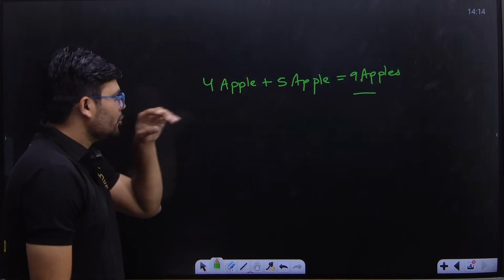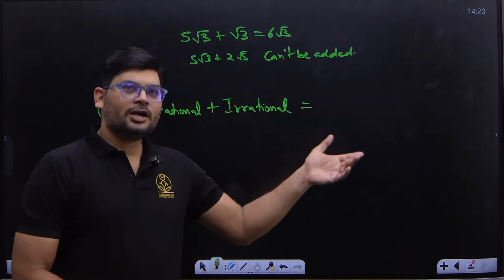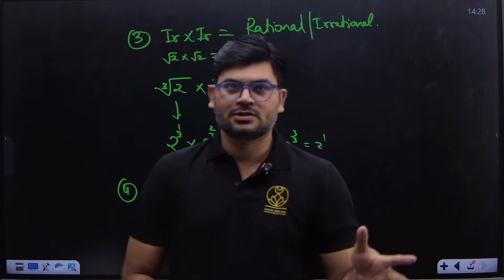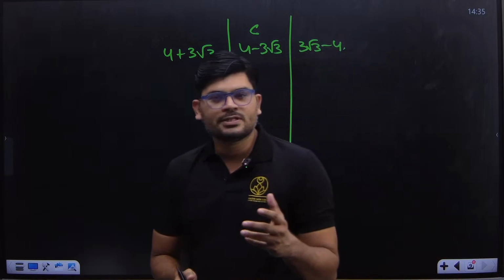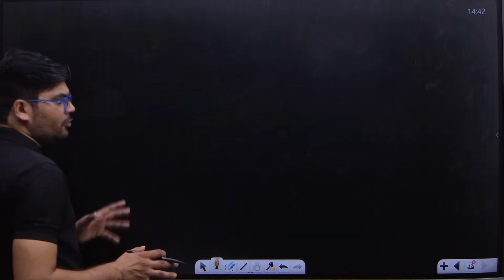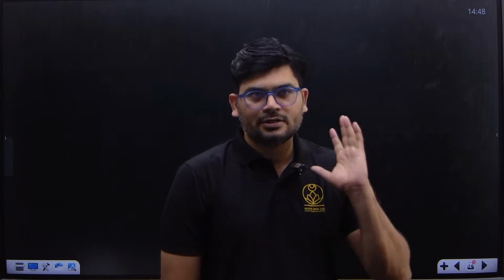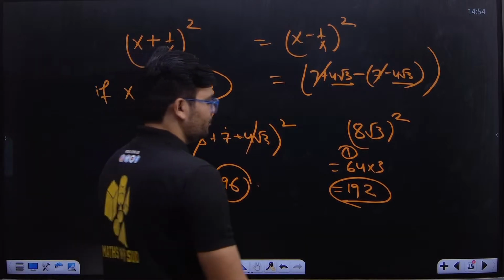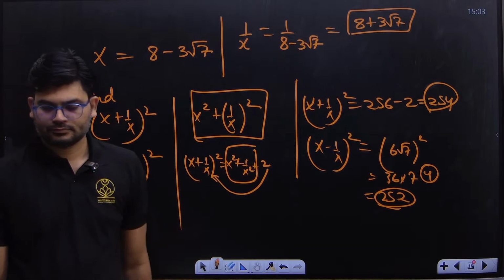IRRATIONAL NUMBERS | CBSE - NCERT | BY SUDHANSHU SIR | LIVE 🔴